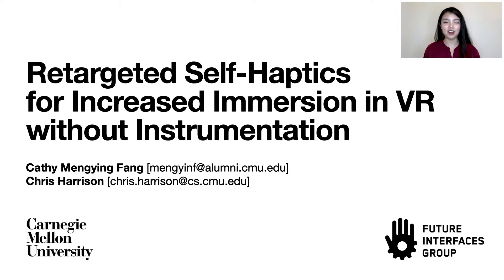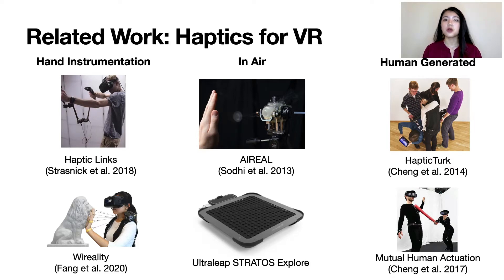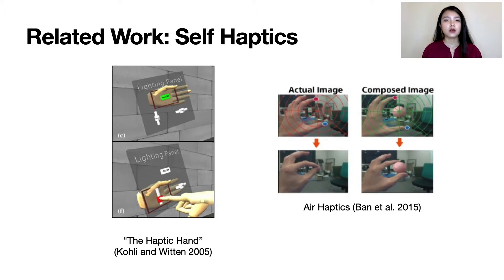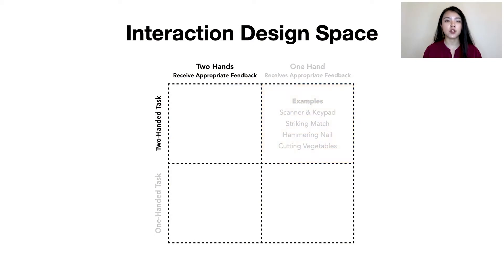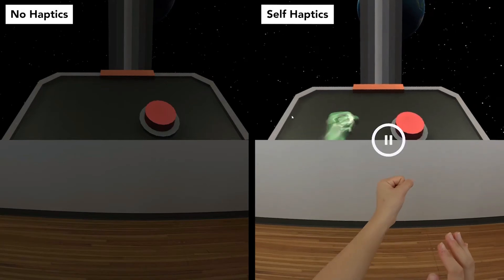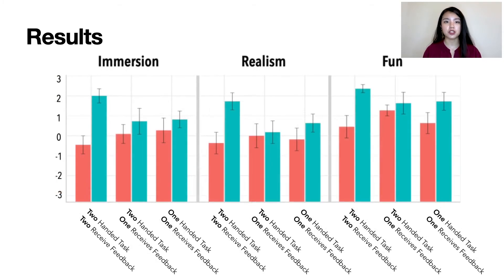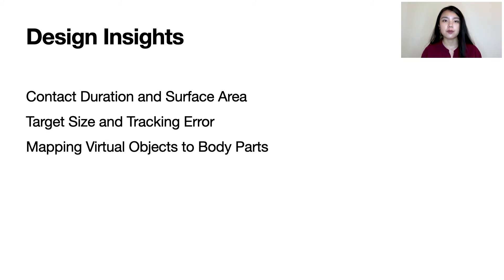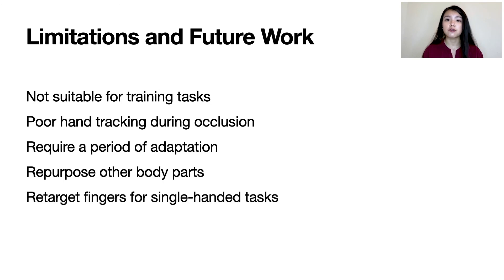Retargeted Self-Haptics for Increased Immersion in VR without Hand Instrumentation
Cathy Mengying Fang, Chris Harrison

Session: Haptics

Abstract
Today’s consumer virtual reality (VR) systems offer immersive graphics and audio, but haptic feedback is rudimentary –  delivered through controllers with vibration feedback or is non-existent (i.e., the hands operating freely in the air). In this paper, we explore an alternative, highly mobile and controller-free approach to haptics, where VR applications utilize the user’s own body to provide physical feedback. To achieve this, we warp (retarget) the locations of a user’s hands such that one hand serves as a physical surface or prop for the other hand. For example, a hand holding a virtual nail can serve as a physical backstop for a hand that is virtually hammering, providing a sense of impact in an air-borne and uninstrumented experience. To illustrate this rich design space, we implemented twelve interactive demos across three haptic categories. We conclude with a user study from which we draw design recommendations.